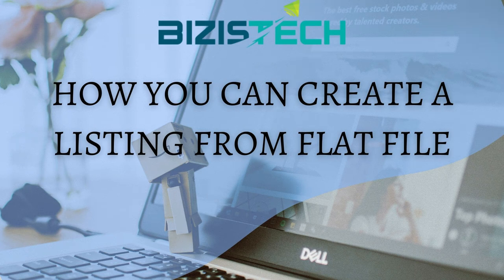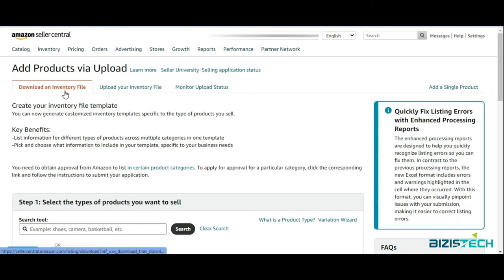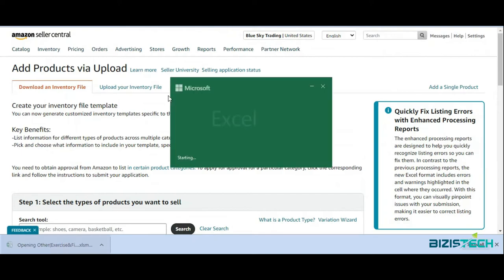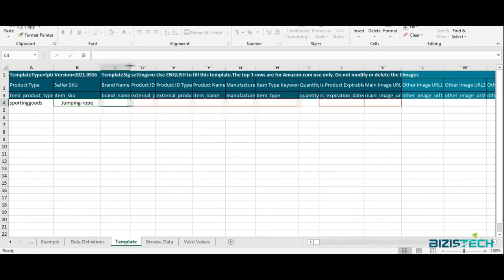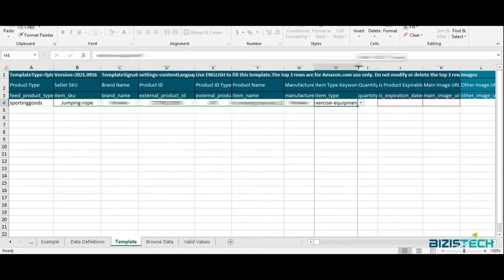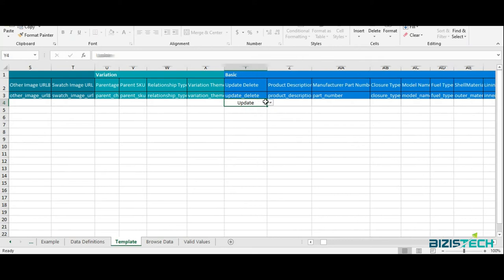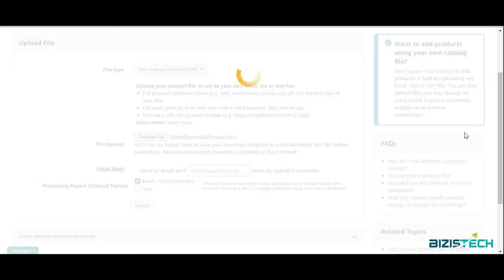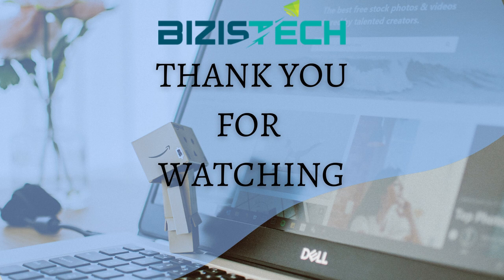Listing Through Amazon Flat/Inventory File | Amazon Product Listing | Bizistech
To list your products in the Amazon catalogue and sell them on Amazon, you can use inventory file templates. Product listings can be added or edited in bulk using inventory file templates. You can customize a template to meet your individual needs and use it to list a variety of products across multiple categories.